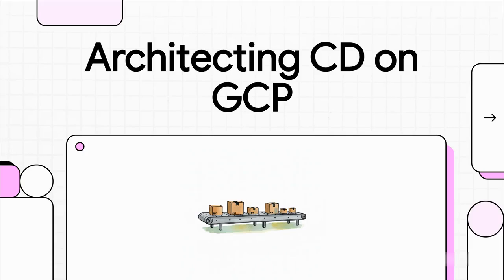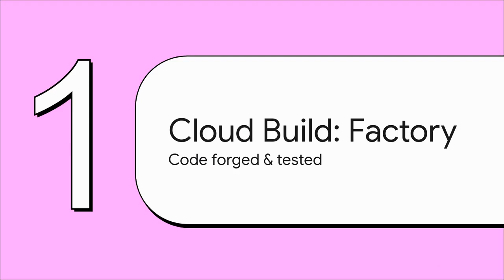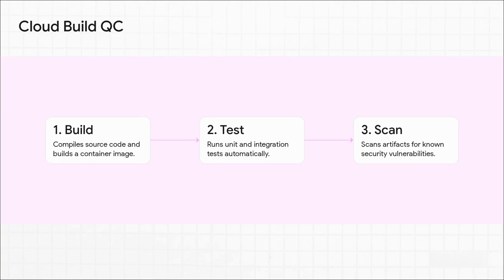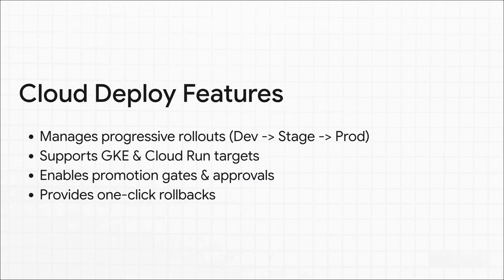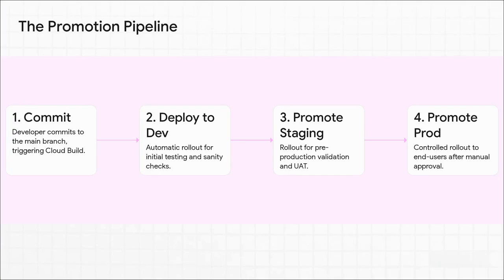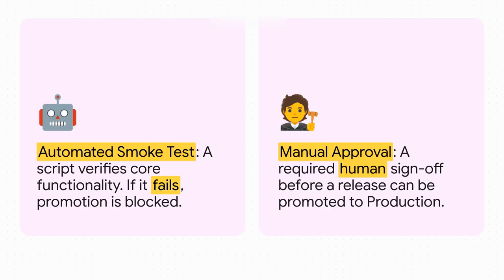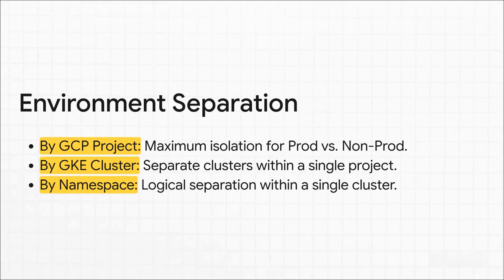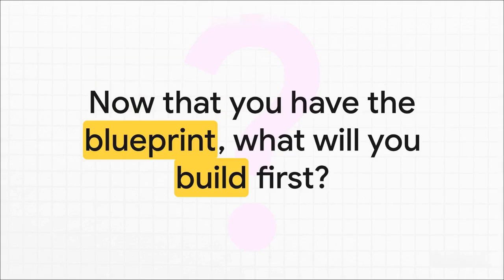DevOps & CI/CD on GCP series 3/10 : Continuous delivery on GCP with Cloud Build and Cloud Deploy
This video explains how Cloud Build handles builds and tests, while Cloud Deploy manages progressive rollout to dev/stage/prod for GKE or Cloud Run. Explore more in DevOps & CI/CD on GCP series